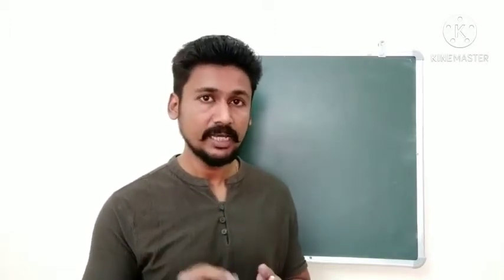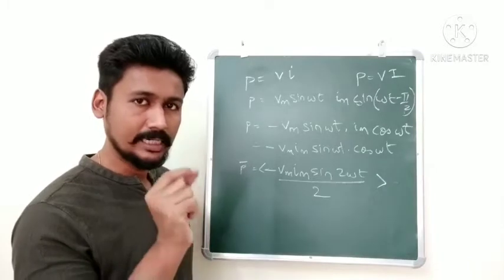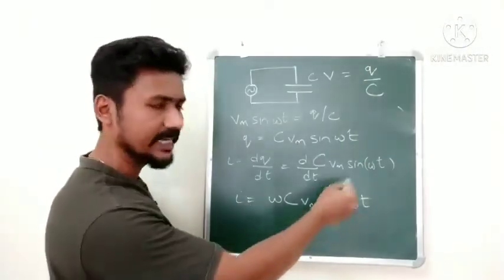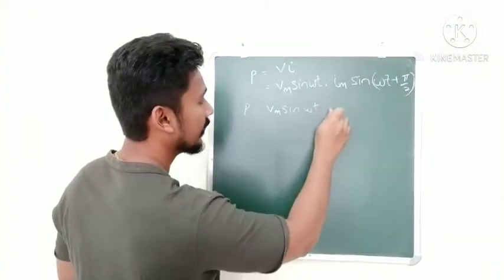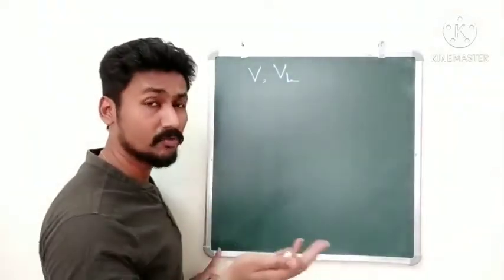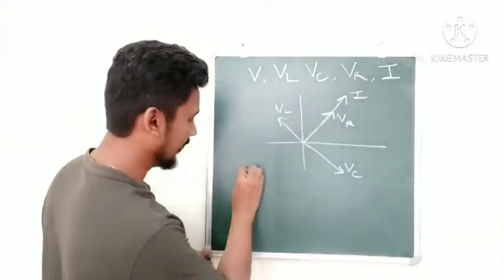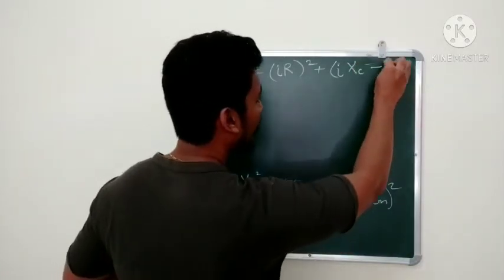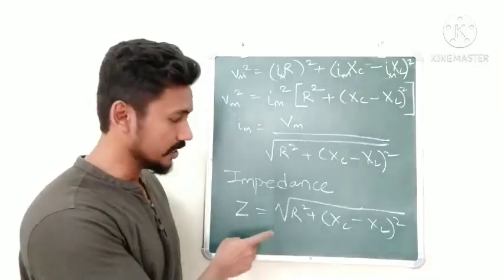Class 12: Alternating Current (Part 2)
Inductive Circuit,
Power,
Series LCR Circuit,
Impedance